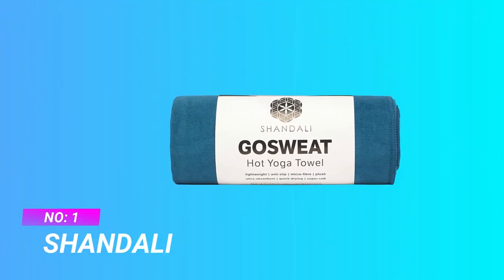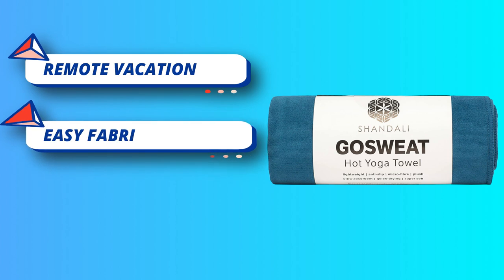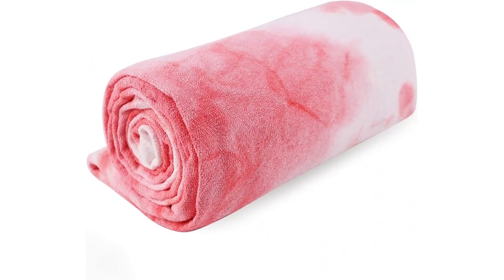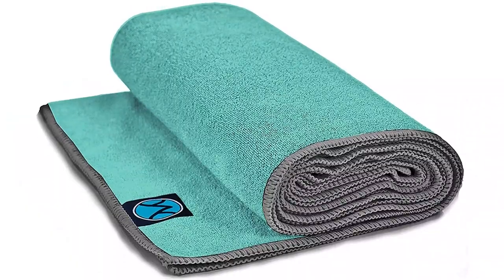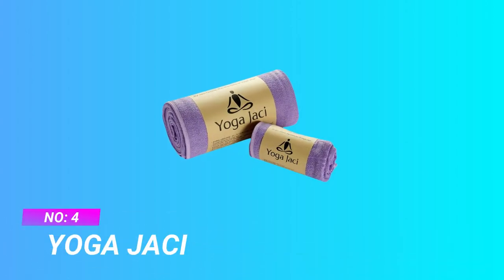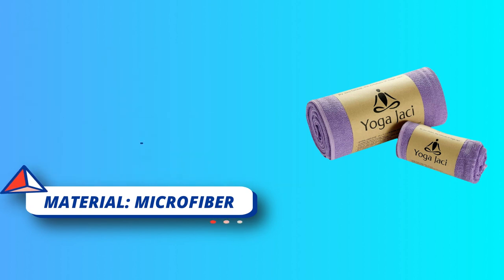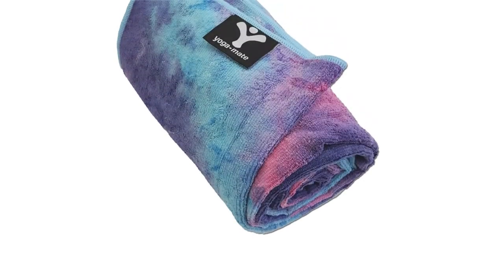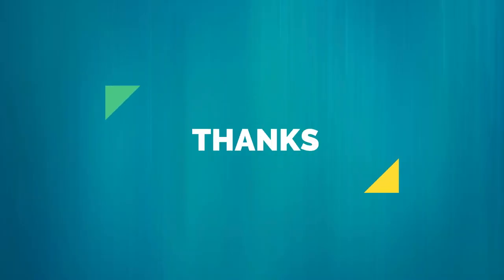Best Yoga Towels Wire & Cutter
Are you trying to buy the Best Yoga Towels? If so, we are happy to announce that your search landed you in the right place.
List of The Best Yoga Towels Expert Choice!
1.

2.

3.

4.

5.

What to Look for in a Yoga Towels

Moisture-Wicking: Yoga towels are most often used for hot yoga or in yoga classes that are more physically challenging and cause you to sweat. Since sweat and moisture can lead to slipperiness, a yoga towel is a wise tool for mopping it up, preventing potential slips and tweaks that can lead to injury. Look for a towel that is absorbent and quick-drying, made from fabrics such as polyester, nylon, polyamide, or microfiber.

Non-Slip Surface: A non-slip surface is essential if you will be practicing yoga on your yoga towel. The top of the towel should be non-slip at a minimum. Some yoga towels also have a grippy bottom to prevent slips on the floor without needing to use an additional yoga mat.
Size: What you need depends on your yoga class type and space allowance. A larger towel is beneficial for classes that include movements that take up a lot of floor space and that have a lot of room available to you. However, a more compact towel might be necessary if your class is more packed in. Size is an important consideration as well for ease of transport. A lightweight, less thick, less wide, or shorter towel may be easier to pack into your carry bag.

We hope you enjoyed this video and found it helpful.
Our knowledgeable team conducts ongoing research to inform you of the top Best Yoga Towels available right now.
We've listed the top 5 Best Yoga Towels in an effort to help you save your precious time and money.
To determine the best budget Best Yoga Towels for you, our experts weigh the overall performance, design, usability, and features against their cost.
Please don't hesitate to let us know if you have any experience with Best Yoga Towels or if you think there is a better Best Yoga Towels that we haven't included in this list of video Best Yoga Towels We will gratefully consider your recommendation and include it in our list of the top five Best Yoga Towels.

We'd like to clarify that we are a member of the Amazon Services LLC Associates Program. Your purchase means more to us than we could ever express.